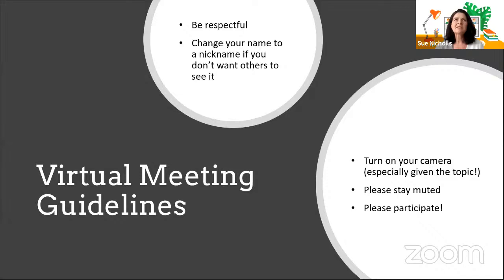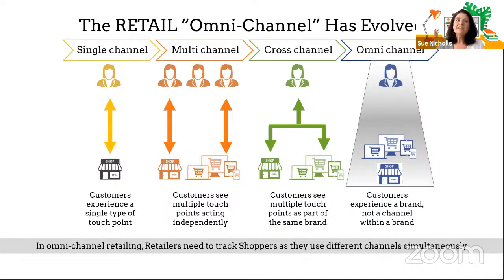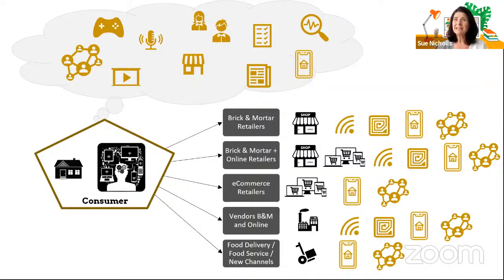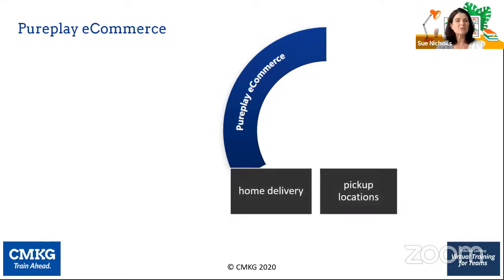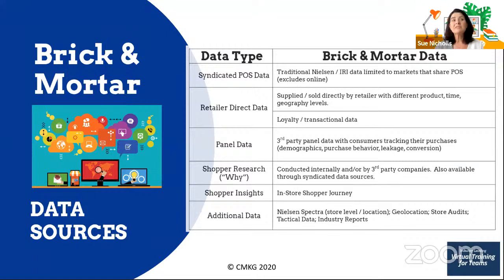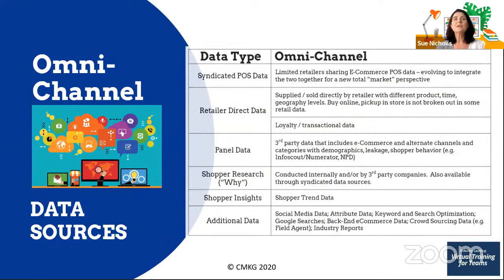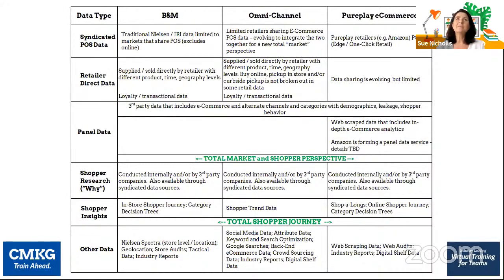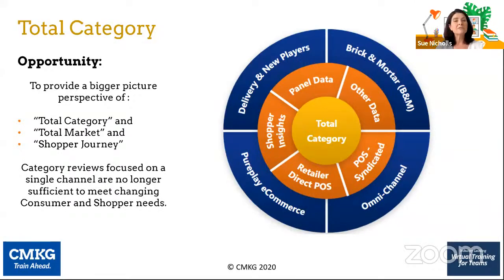SPECIAL EVENT: Virtual Training Preview #4 of 6 from CMKG.ORG - Omni-Channel Understanding